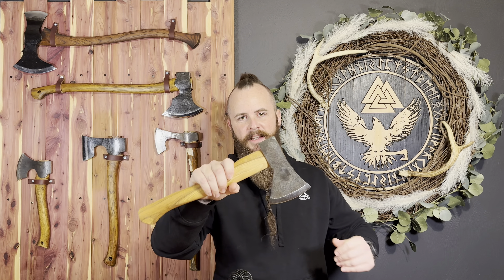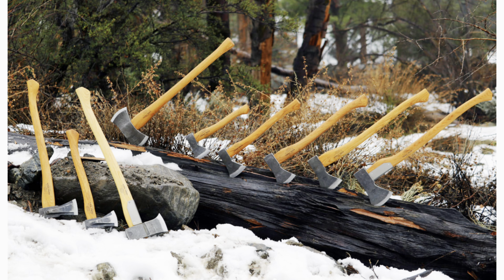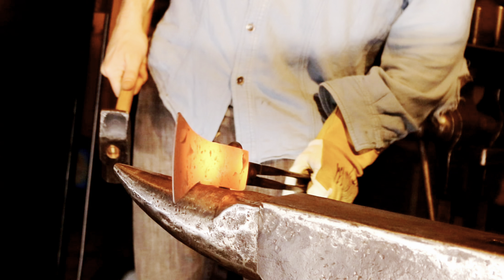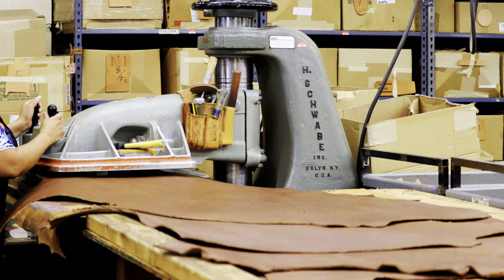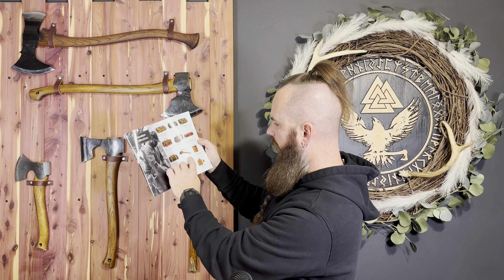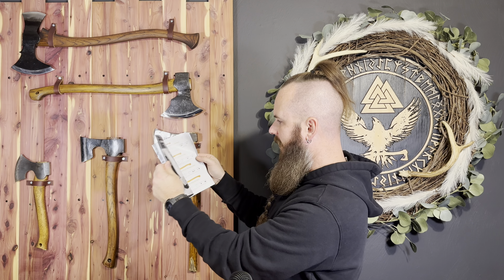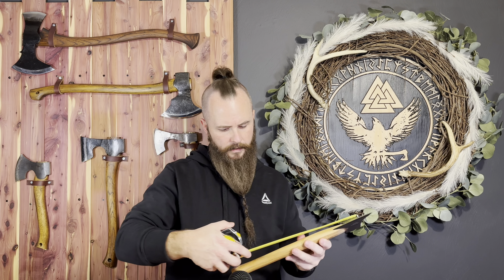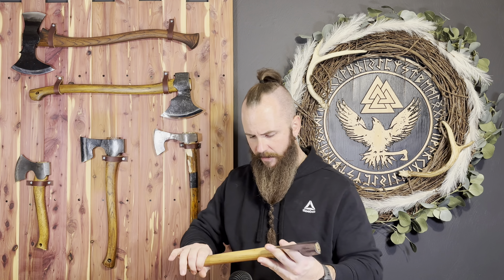Helko Werk Rheinland Hatchet: First impressions for axe throwing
Initial impressions and a little background on the Helko Werk Rheinland Hatchet. Could this be a great throwing axe? What’s the actual specs on this hatchet? Would it hold up to axe throwing? I go over the good and find some bad things on this hatchet. I honestly was expecting more for the price that was paid.